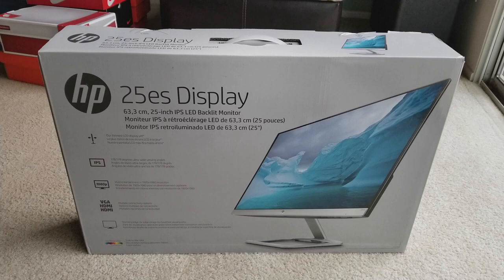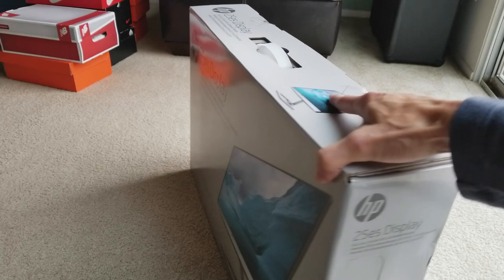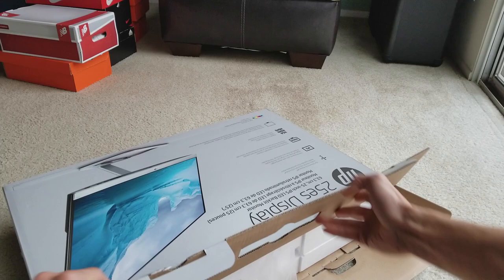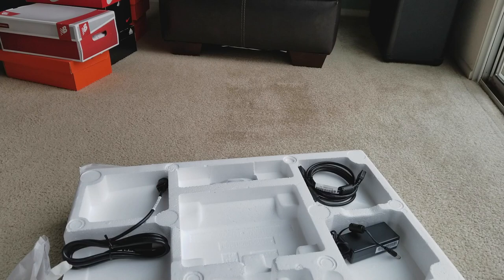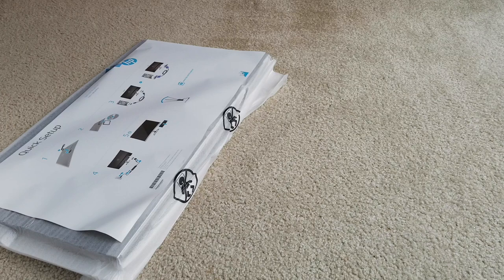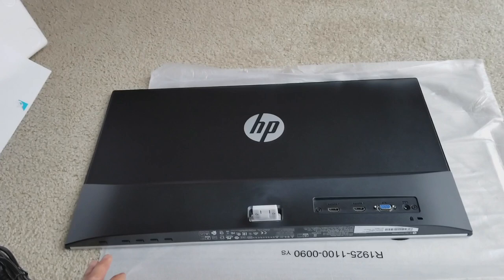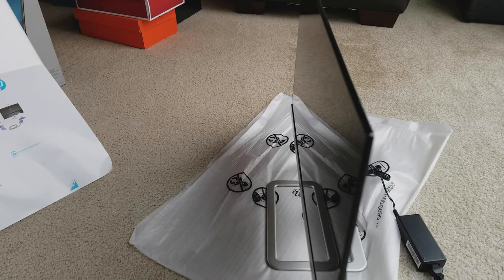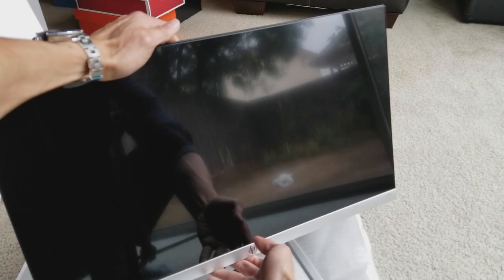Unboxing Super Thin HP 25es 25" IPS LED FHD Gaming Monitor - Natural Silver! 1 8 2018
For PC, MAC, Chromebook, Notebook, Laptop Full HD Gaming Monitor. Tilt for nice viewing angles.